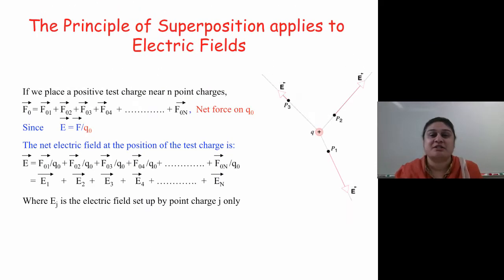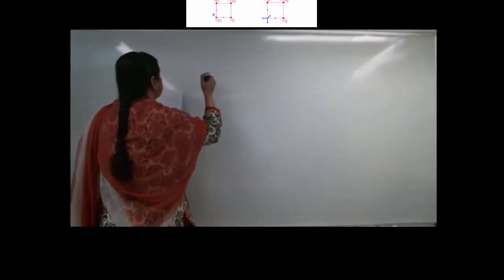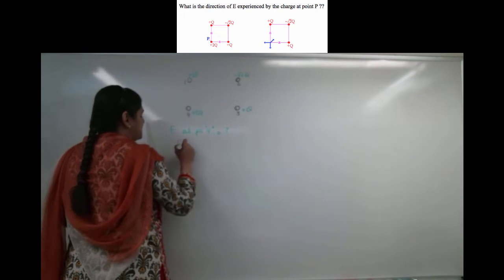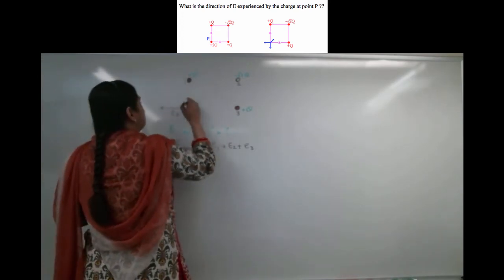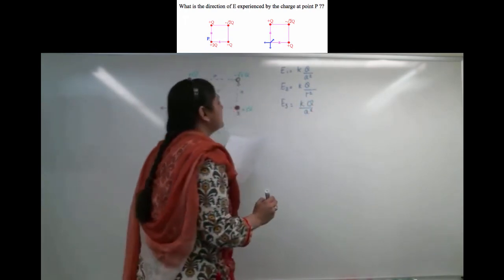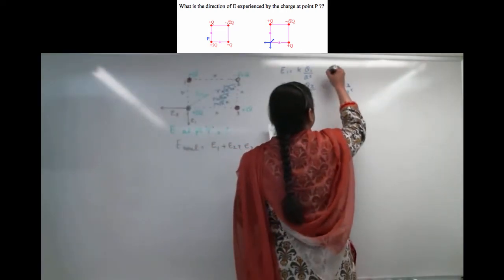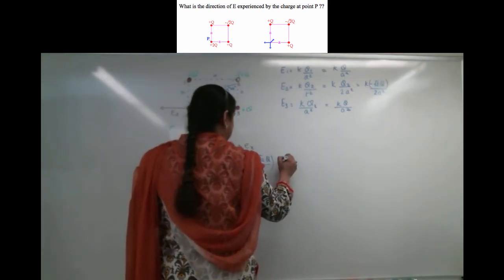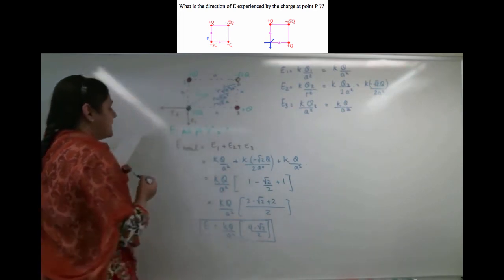Intro II - Chap 22 Electric Field Due to Superposition